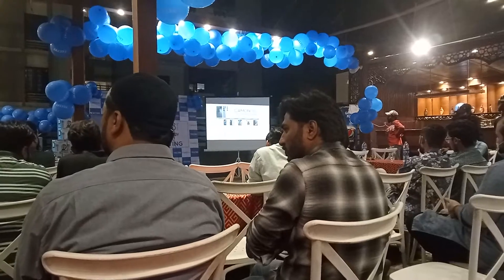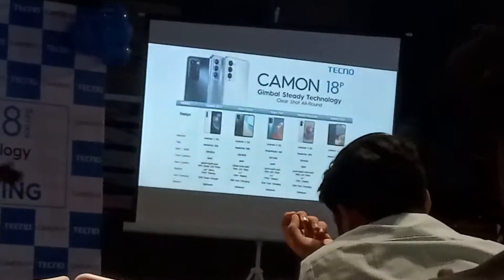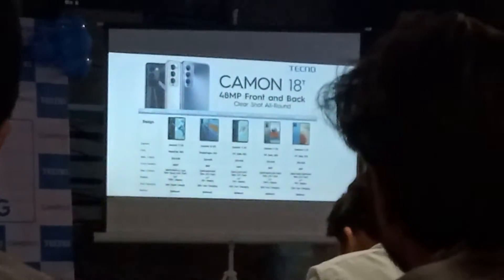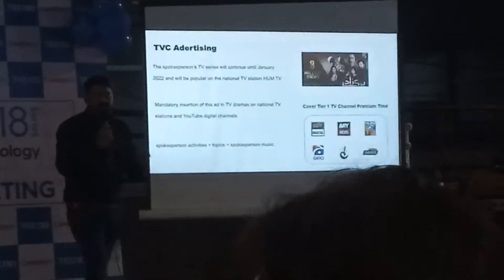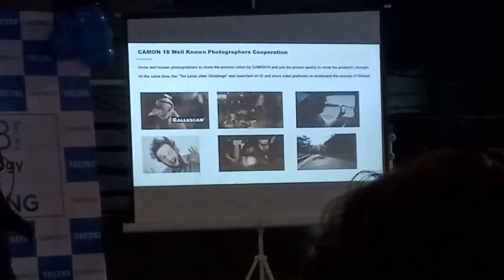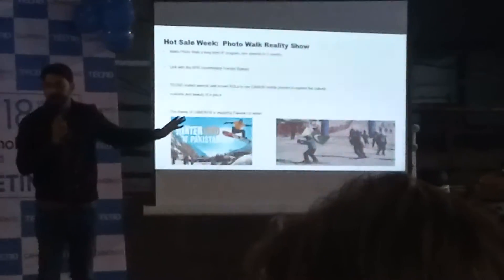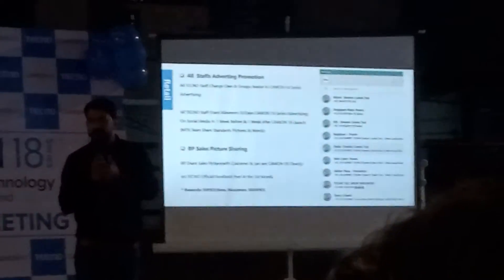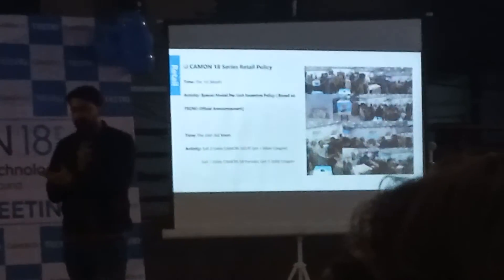Tecno camon 18t